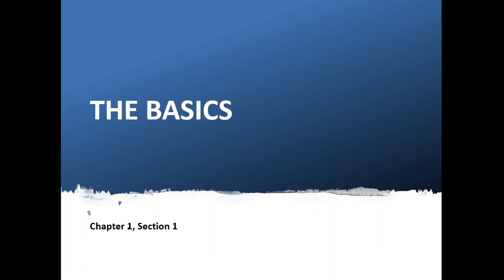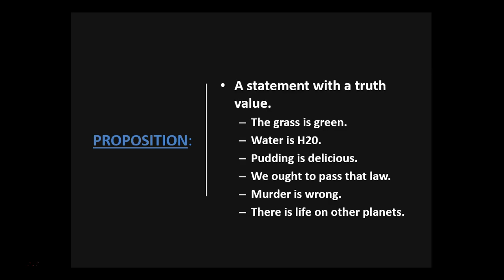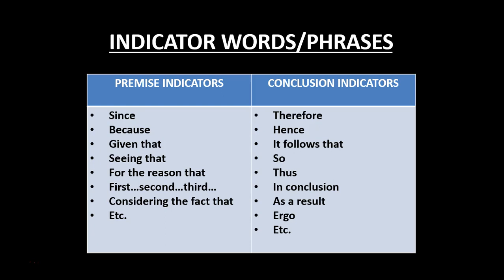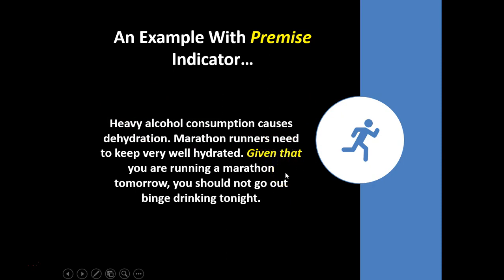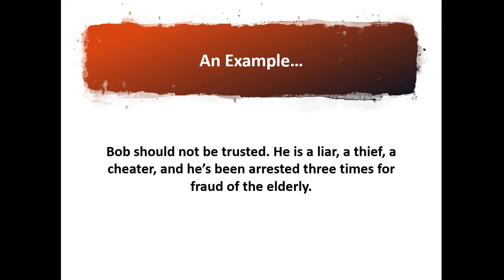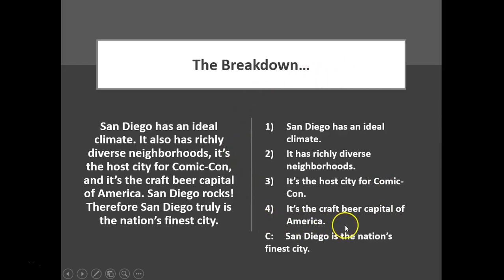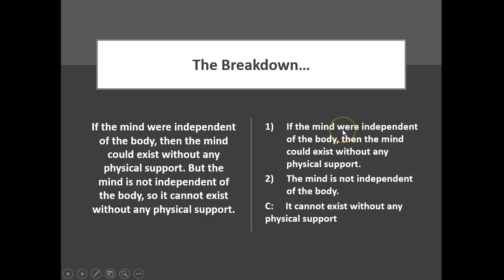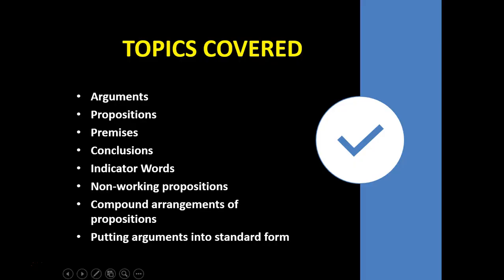LCT: Basic Concepts